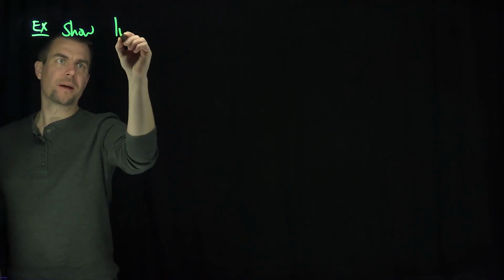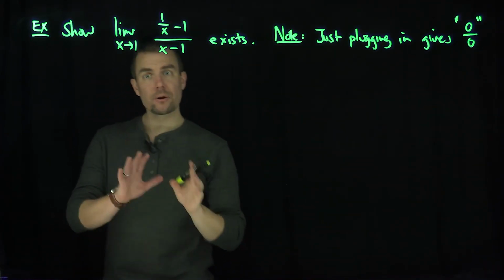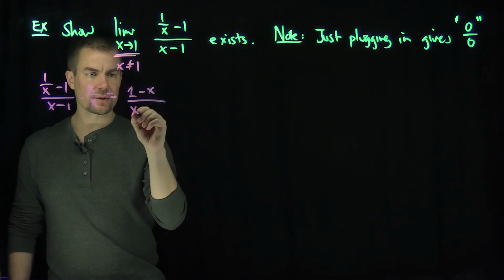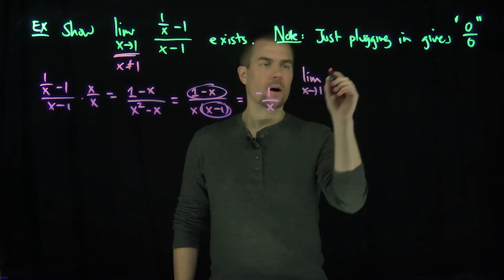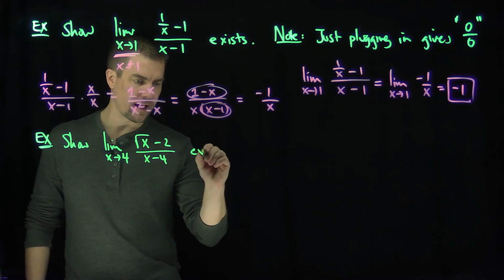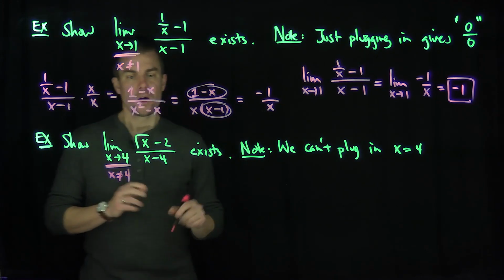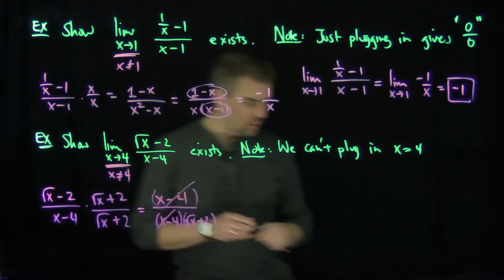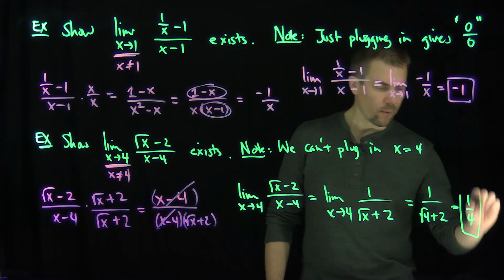Examples of Computing Limits with Algebraic Manipulations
We show how to algebraically manipulate functions to compute limits of the form 0/0 through two examples.